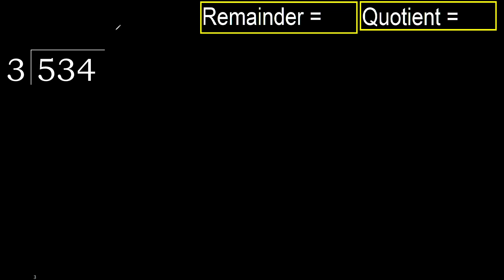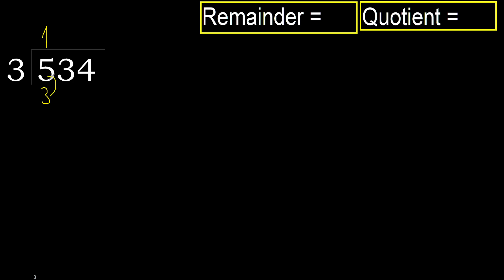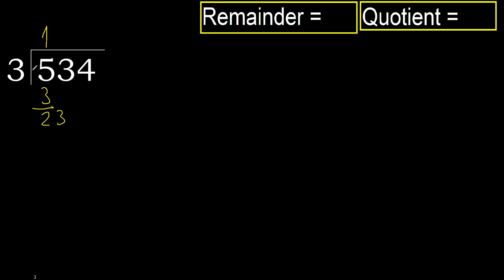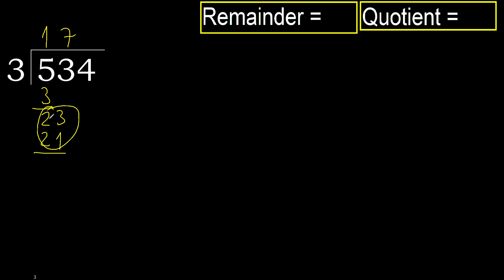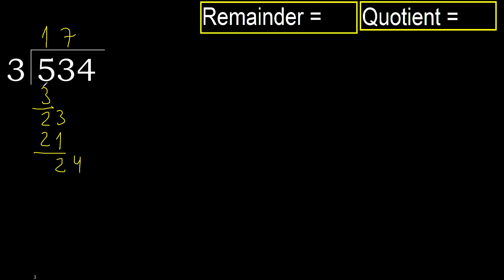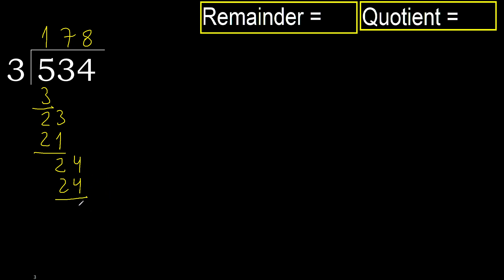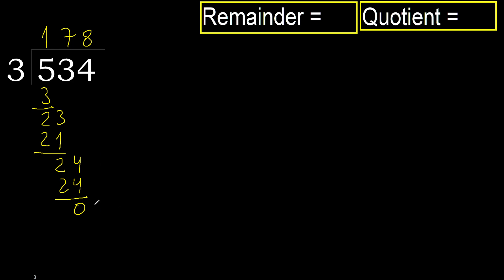Divide 534 by 3 , remainder . Division with 1 Digit Divisors . How to do